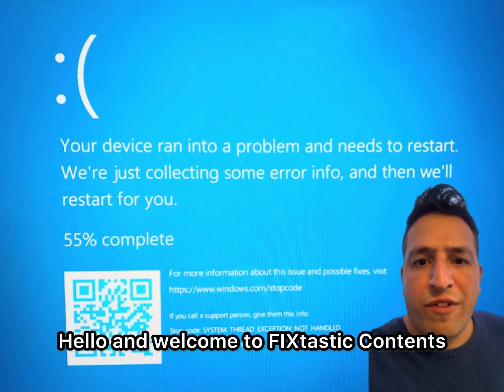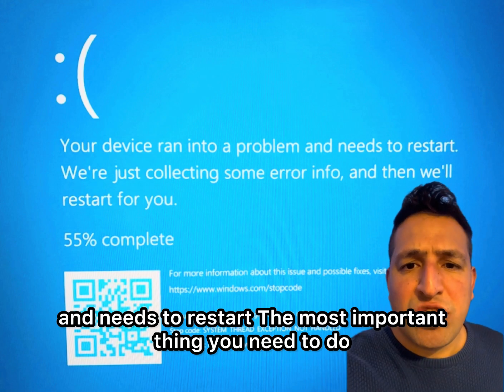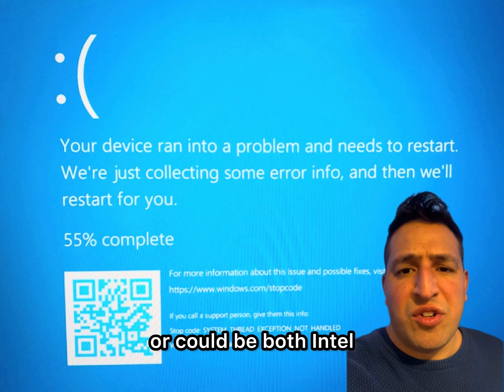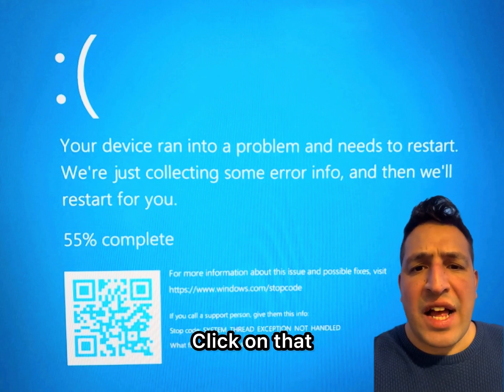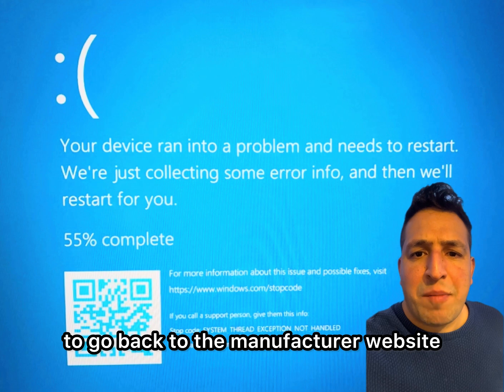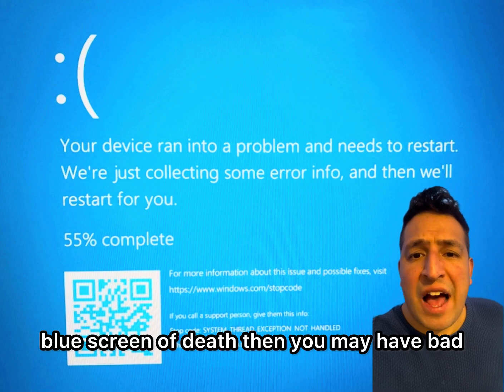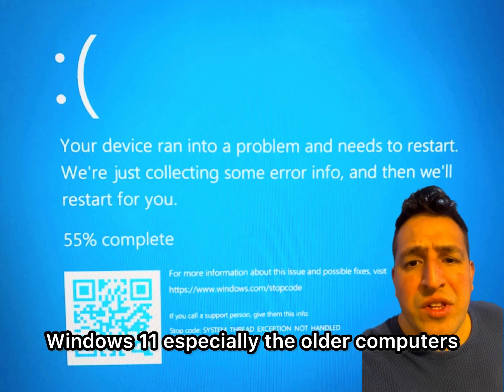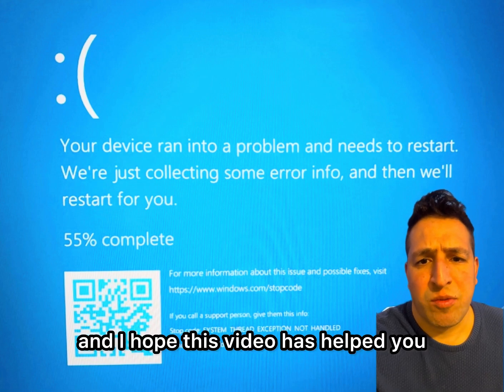FIX Your device ran into a problem and needs to restart (Blue Screen Error) in Windows 11/10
Welcome to FIXtastic Contents channel

Do you get this blue screen error message on your PC or laptop in windows 11/10 which reads?

‘your device ran into a problem and needs to restart we're just collecting some error info’

Stop Code: SYSTEM_THREAD_EXCEPTION_NOT_HANDLED

PLEASE NOTE: Depending on the severity of your blue screen issue.
You may need to boot into “safe mode” to carry out this procedure, that’s if you’re unable to continue in windows due to constant error restarting, looping.